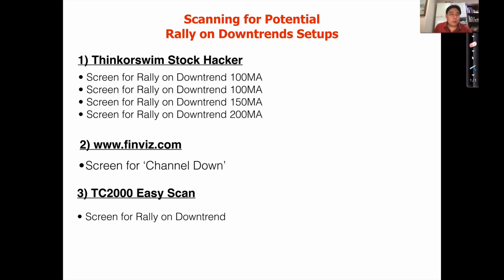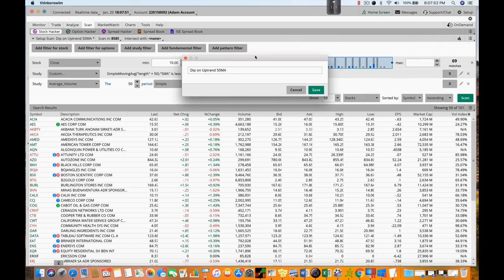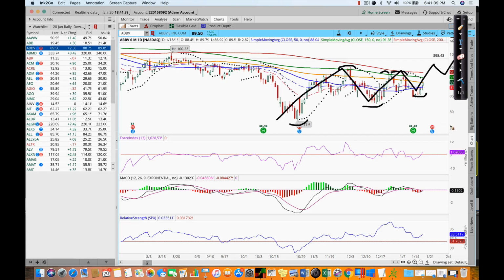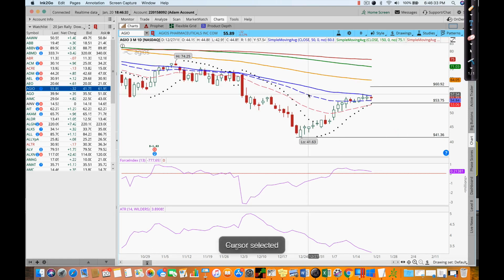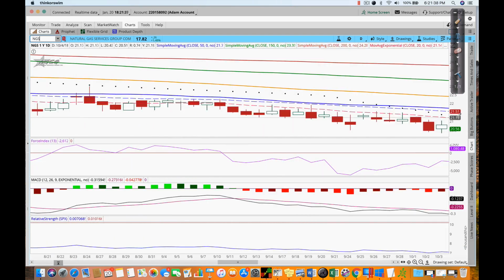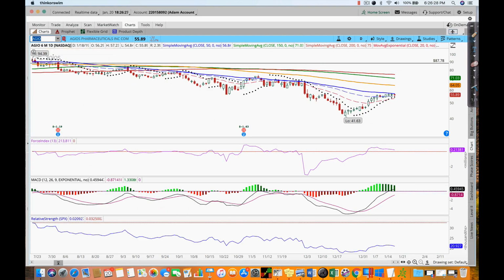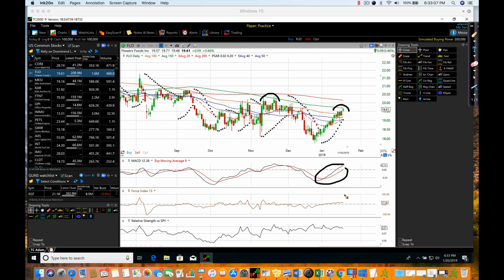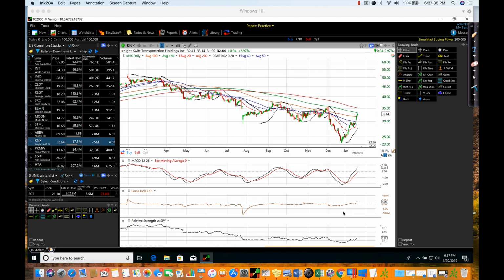Free Course: Stock Trading Course Level 2: Lesson 1 Part 4 (Trend Retracement)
Free Course: Stock Trading Course Level 2
Lesson 1 Part 4 (Trend Retracement)

We upload old courses that are not monetized by the creators but still useful for regular people who wanted to learn for free.